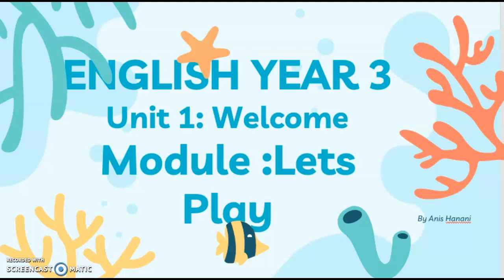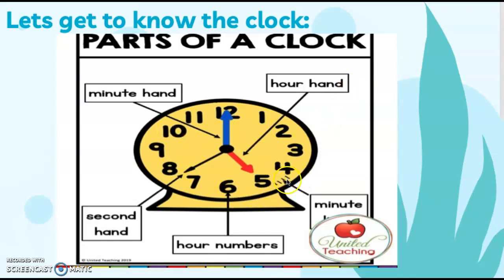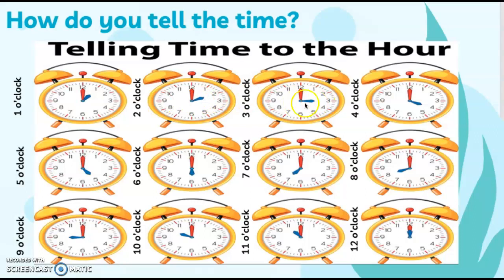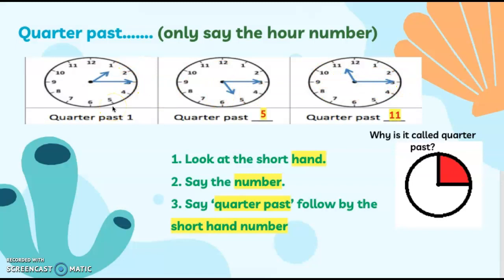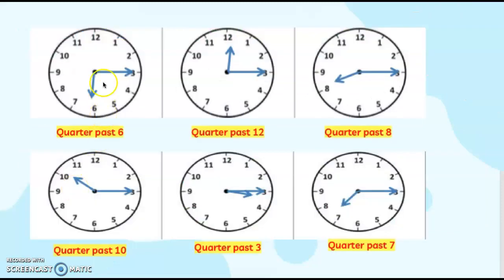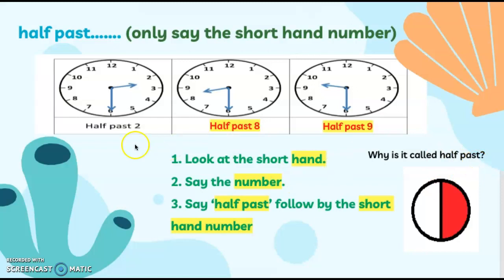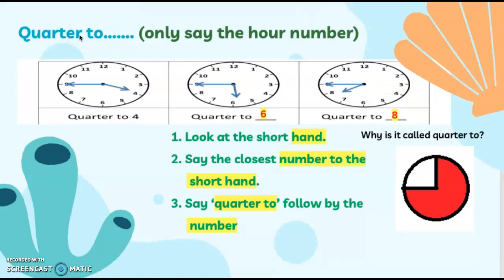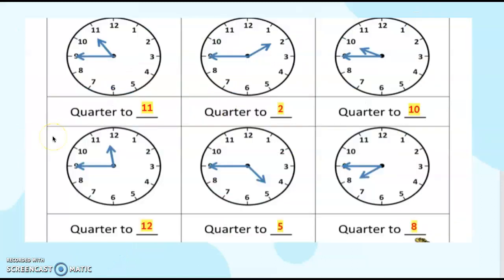ENGLISH YEAR 3 UNIT 1 (LETS PLAY) TELLING THE TIME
How to use 'Quater to' 'Qauter past' and 'half past'